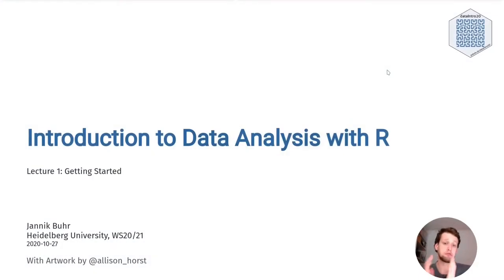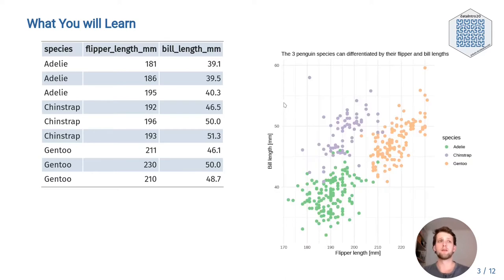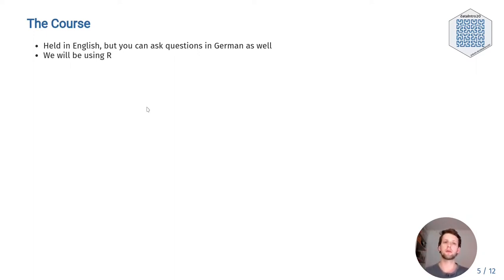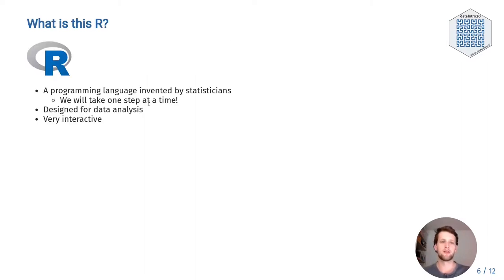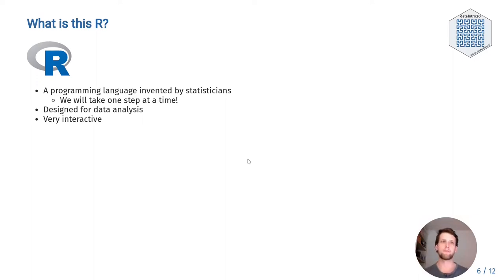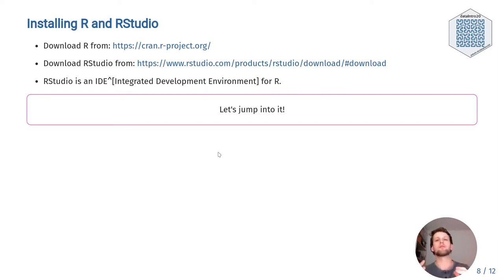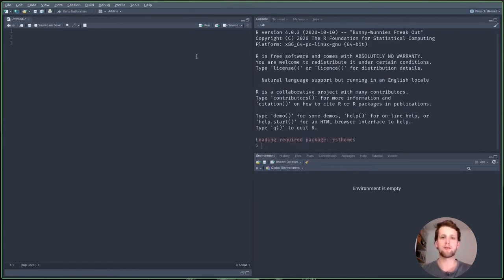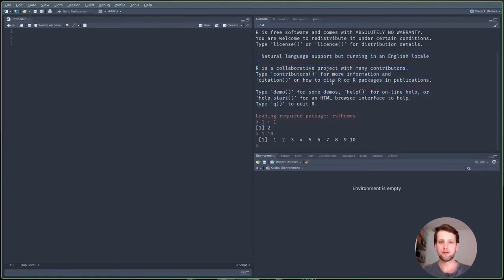dataIntro20 — Lecture 1: Getting started